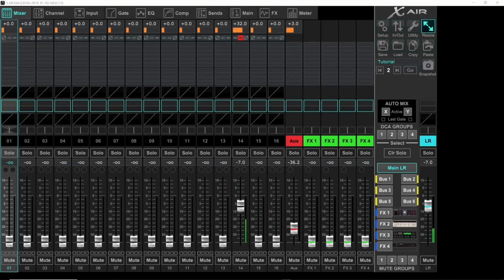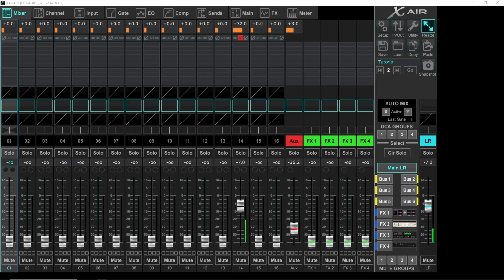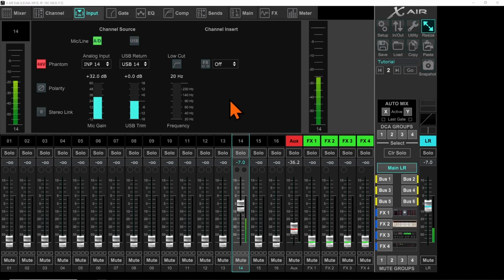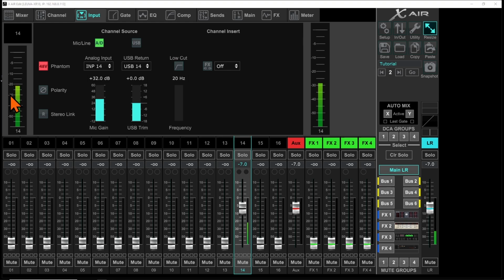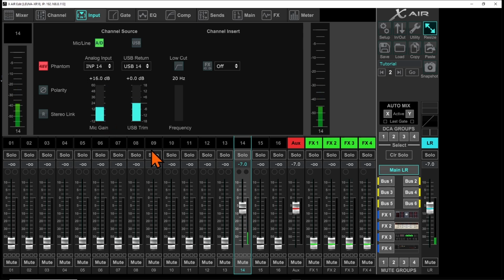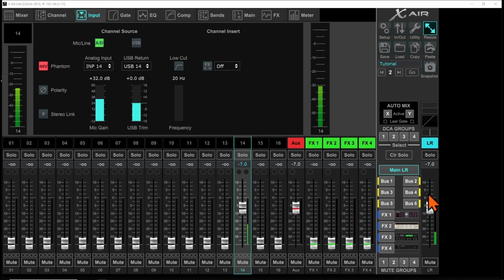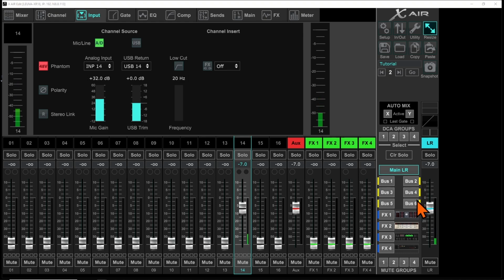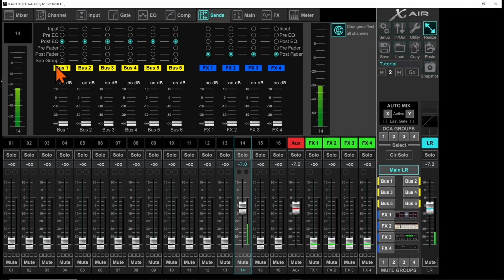X AIR - Gain/Fader Setting Basics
This video will help you understand some basics of sound check that includes Gain/Fader settings for your X AIR series of mixers.